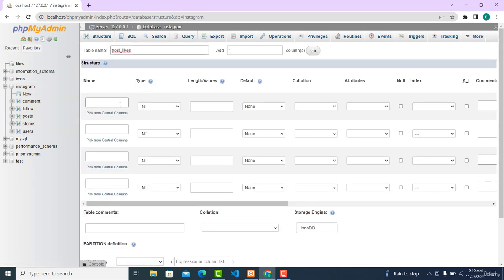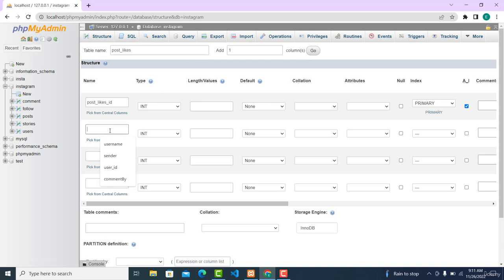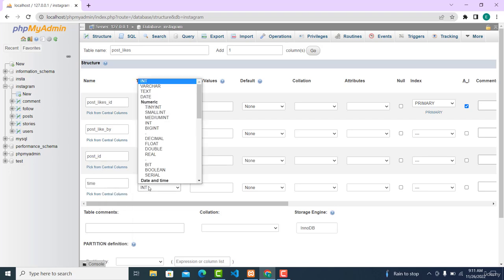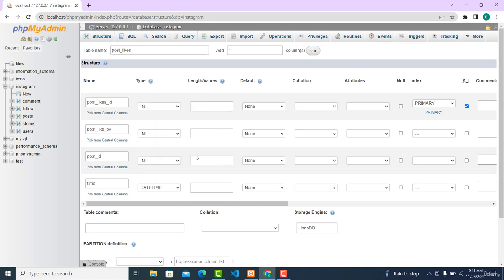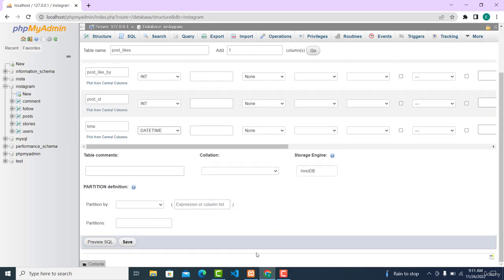[64] Build Instagram Clone with PHP,MYSQL + JS:Creating the like table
Since this is a pretty lengthy project, I've decided to break it down into bite-sized episodes. You can expect shorter, digestible videos but more frequent uploads, so you'll be able to follow along step-by-step without feeling overwhelmed. Today, we’re starting off by Creating the like table— which is just one small but exciting part of our overall journey to cloning Instagram.